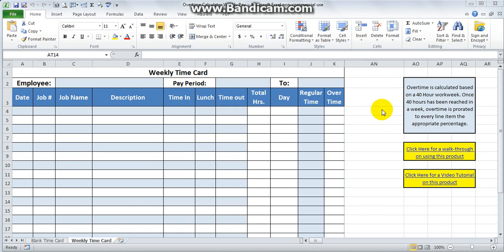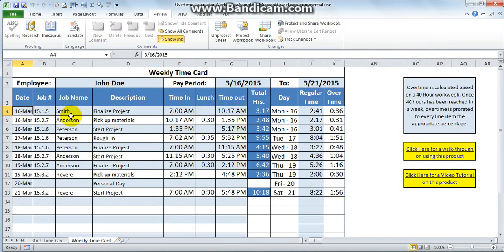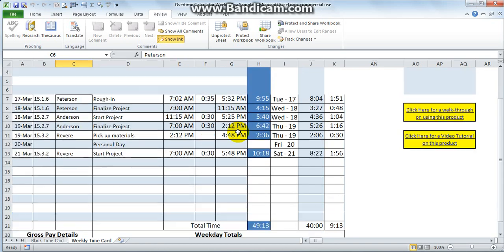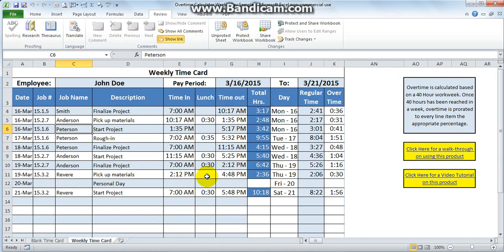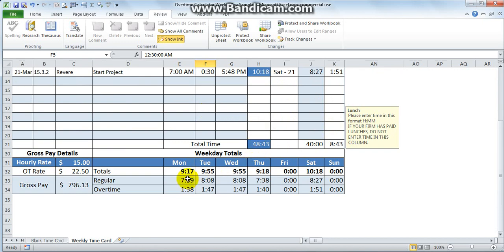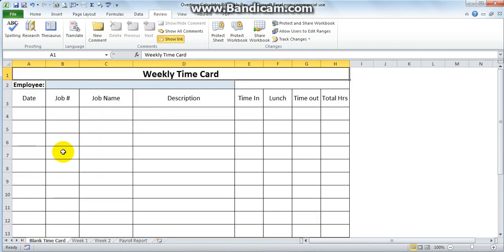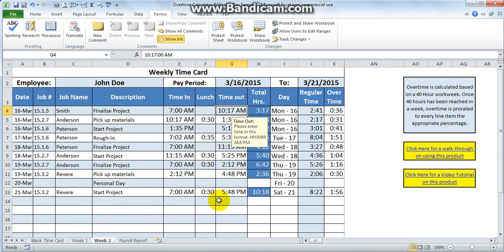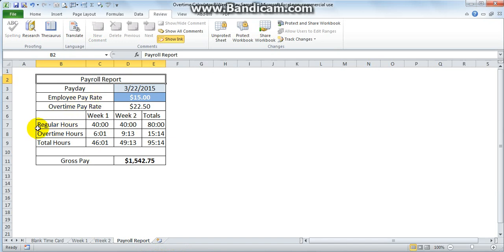Product Release Overtime Calculator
This overtime calculator is specifically designed to make time entry into Quick Books easier. If your employees work on more than one project in a day, or if they occasionally don't reach 8 hours in a day, then this calculator is for you.

Because Quick Books doesn't calculate overtime for you, it can get difficult to know how to enter the time into Quick Books. Every line item entered will calculates how much overtime is appropriate based on the percentage of the week each line is.

This is currently available in weekly and biweekly formats for 1 employee. If you want a personalized calculator for your business please message me with the number of employees and your pay schedule. I will give you a quote on building one personalized for you.

I have done this for my business, 7 employees, and 5 workman's comp classifications.